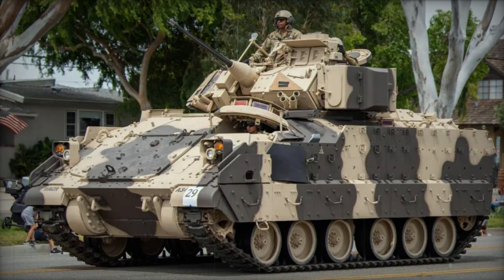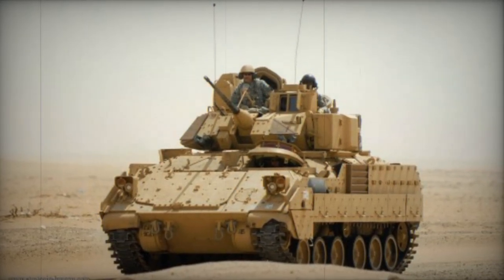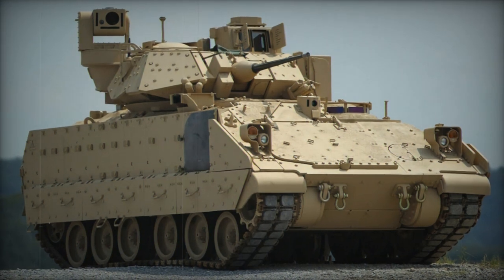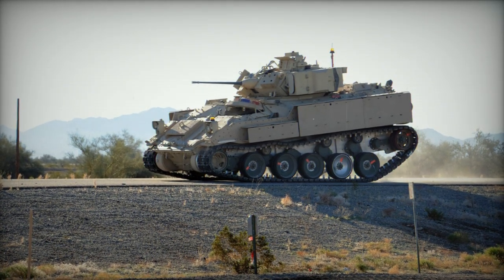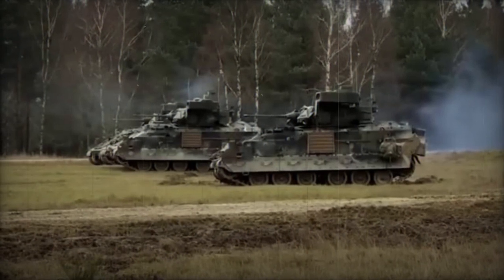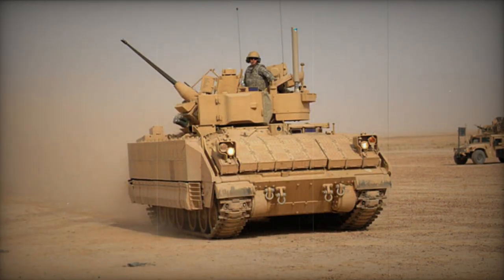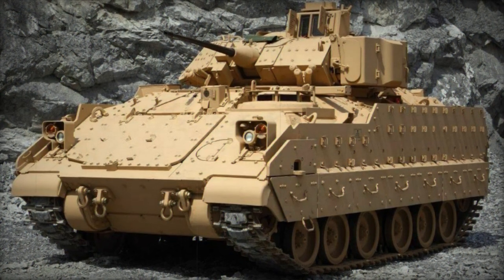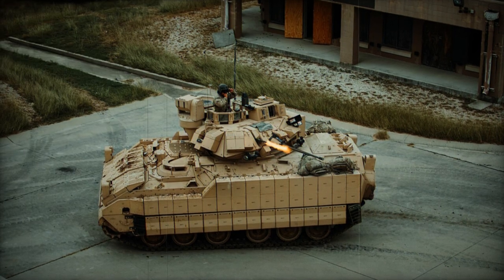M2 Bradley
In the American military the M2 Bradley family line sees its days numbered as the service looks to a more modern battlefield solution.